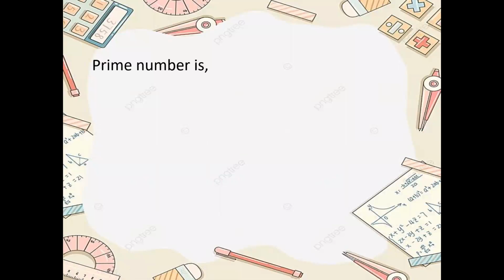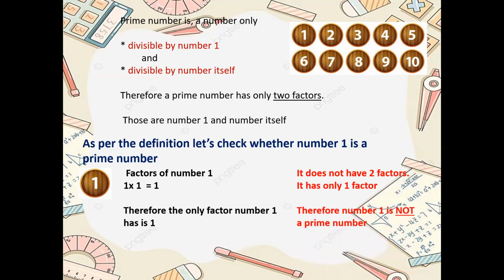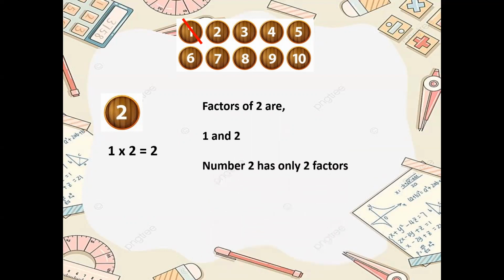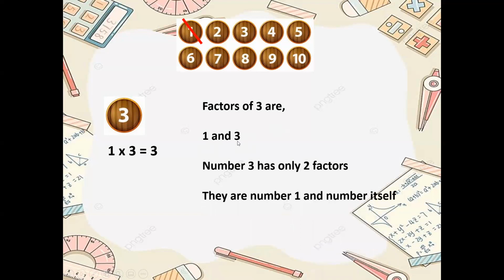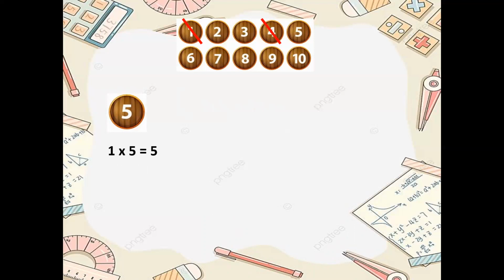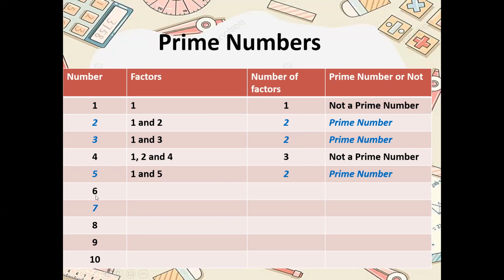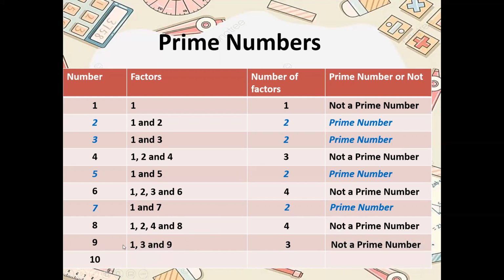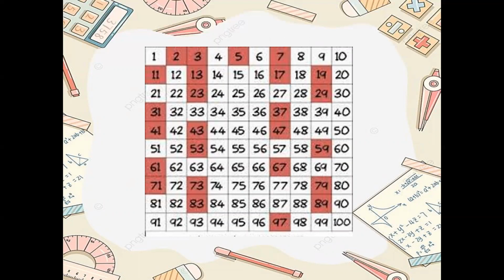What are Prime Numbers | Is Number 1 a Prime Number? | Prime Numbers from 1 to 100